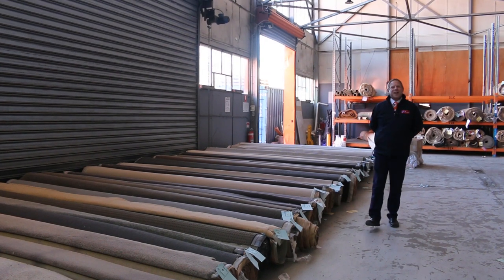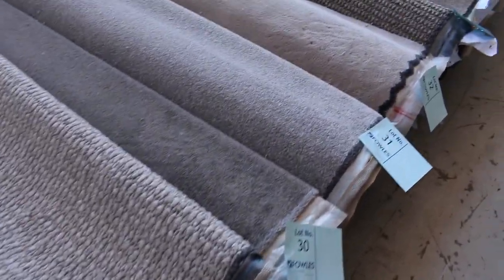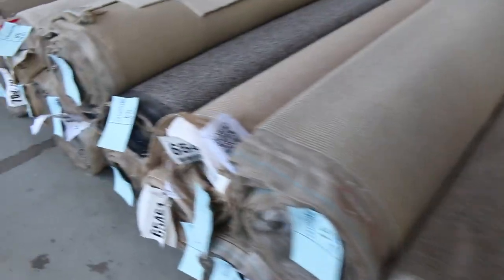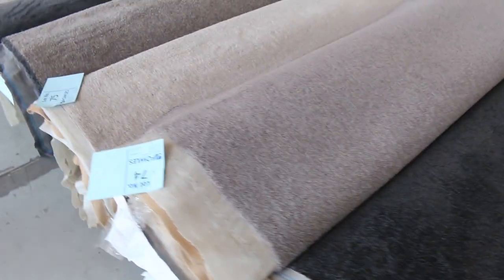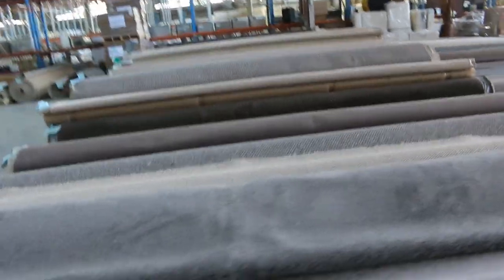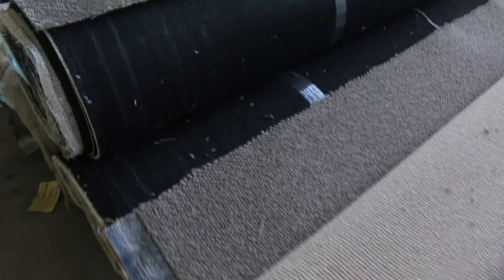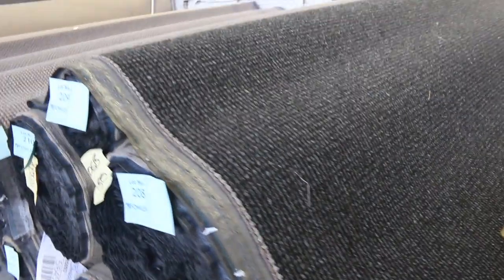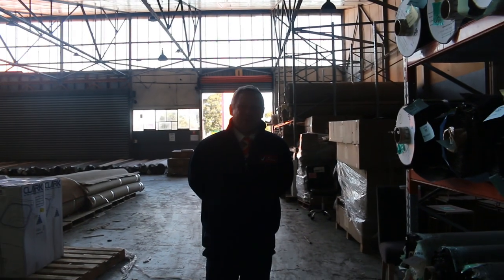Carpet Auction 29 June